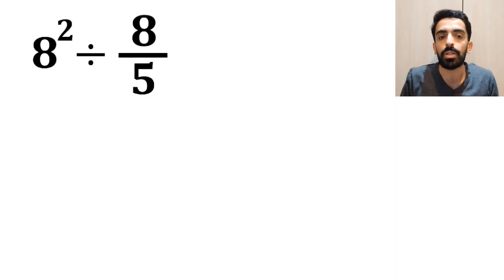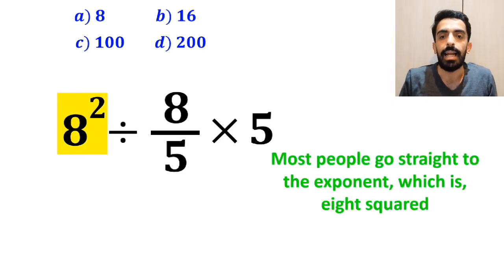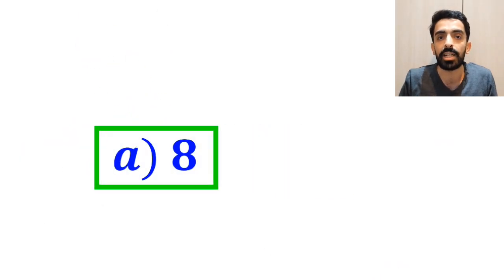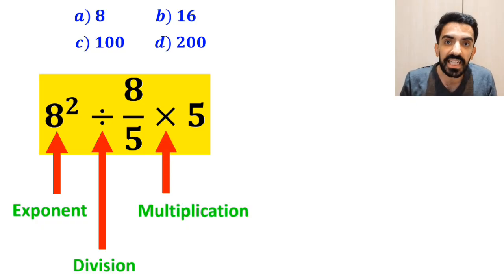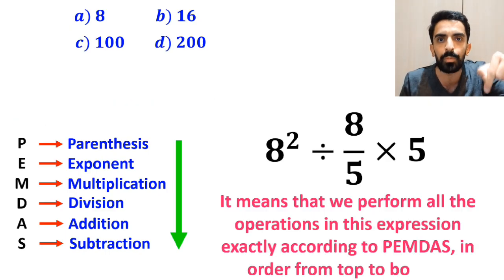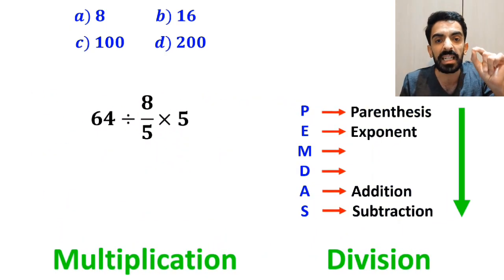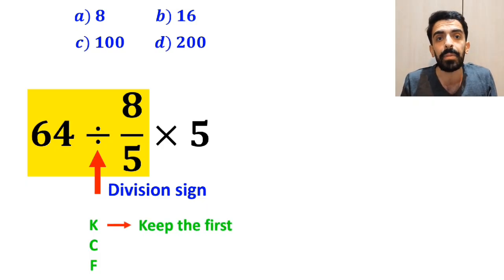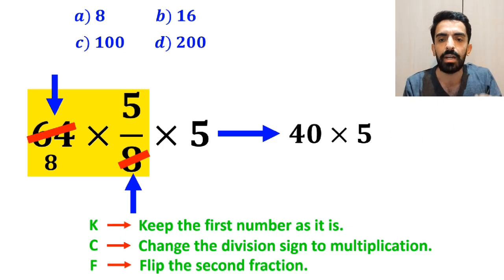Only 10% of people can find the correct answer!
Ready for a brain-teasing math challenge? 🔥
Can you solve this tricky PEMDAS problem faster than most people? 🧠💡
Watch closely, think carefully, and see if you can get the correct answer without falling for the common mistakes that trap so many! ✨
Drop your answer in the comments and show off your math skills! ✅✍️